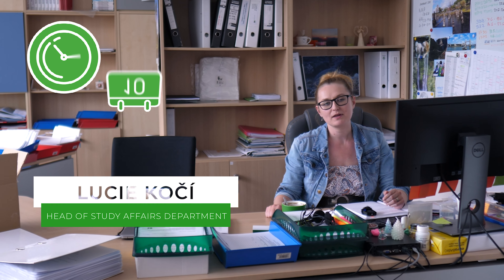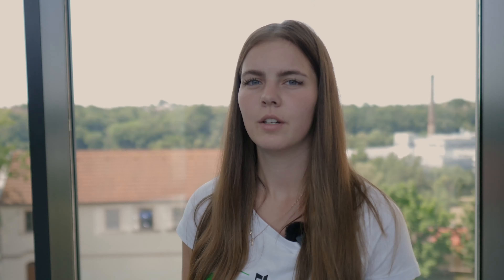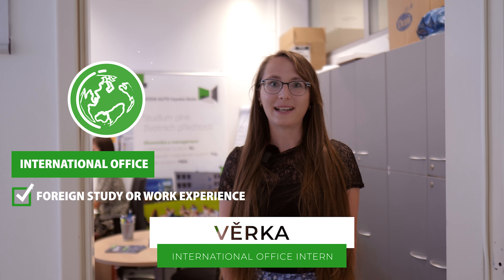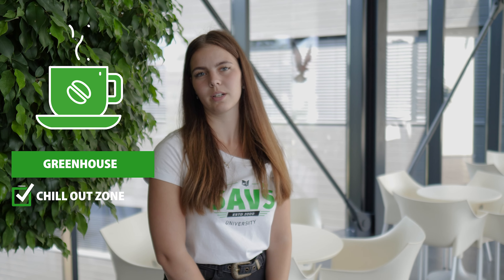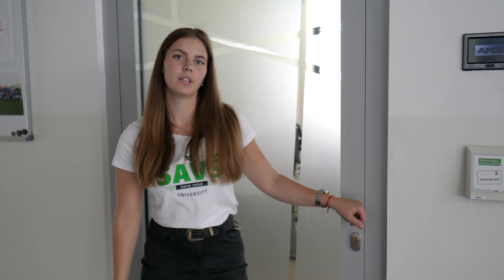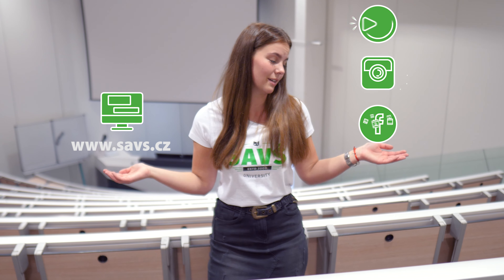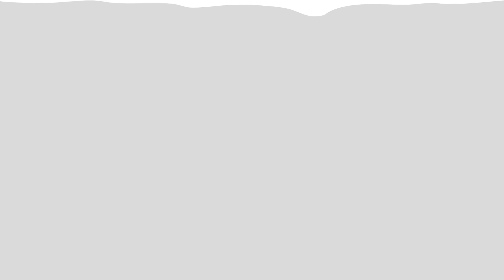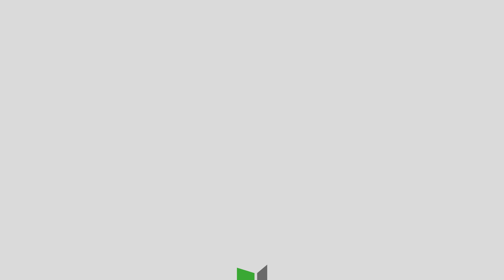SKODA AUTO University tour